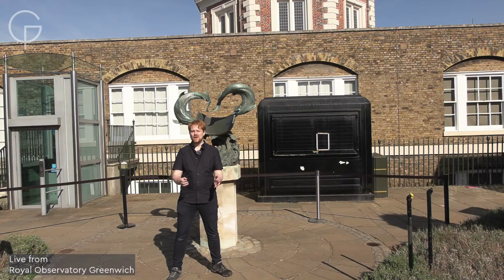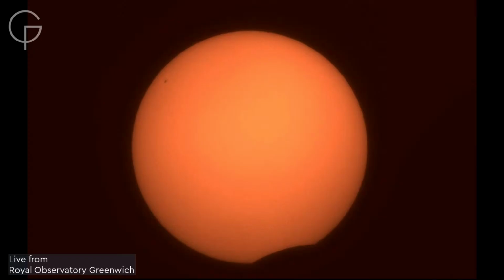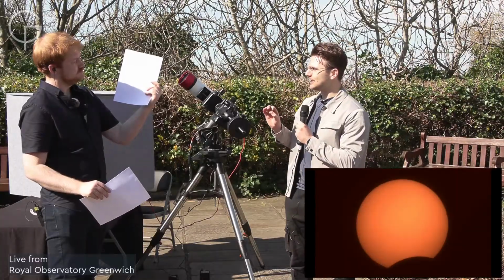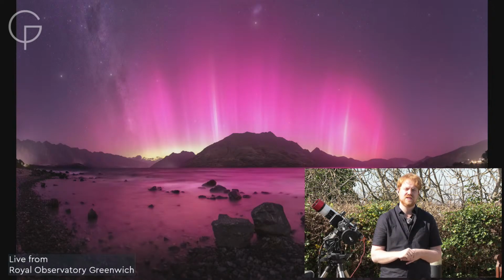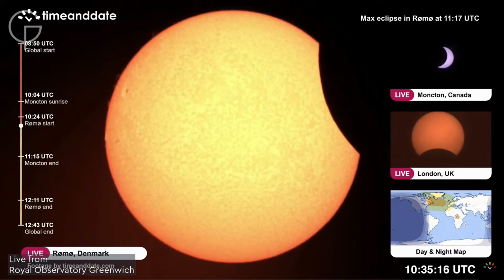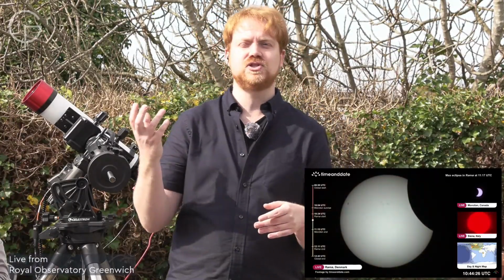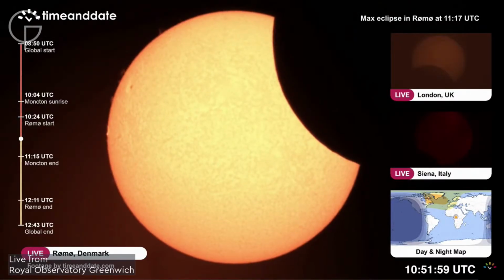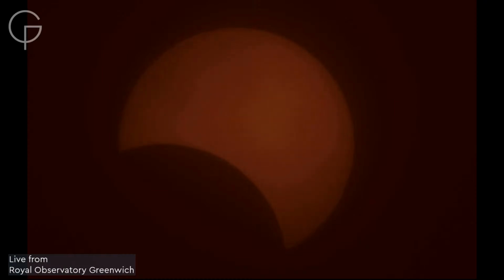Partial Solar Eclipse LIVE | 29 March 2025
People in the UK could see a partial solar eclipse on Saturday 29 March, with the Moon set to cover up to 40% of the Sun.

Here at Royal Observatory Greenwich we’ll be live streaming the eclipse using one of our modern telescopes, giving you a chance to see the special moment safely - weather permitting of course!

Royal Observatory astronomer Dr Greg Brown will talk us through the science of the Sun and solar eclipses, as we wait to see the Moon slide in front of the Sun's surface.

Coverage starts live on YouTube and Facebook from 10.15am. Set your reminders and get ready to enjoy the solar eclipse with Royal Observatory Greenwich.